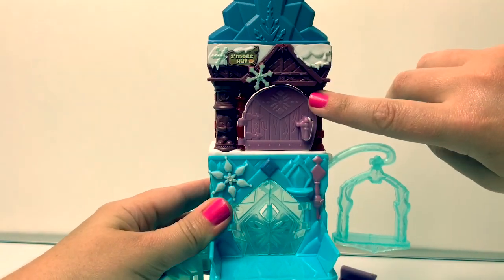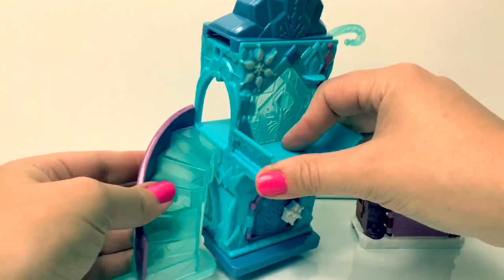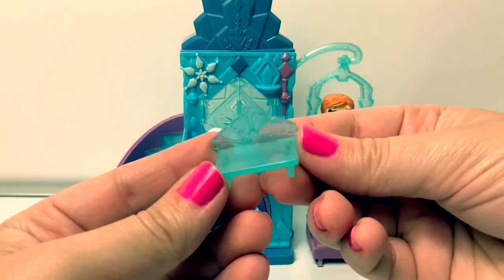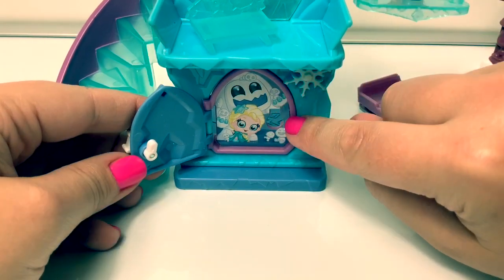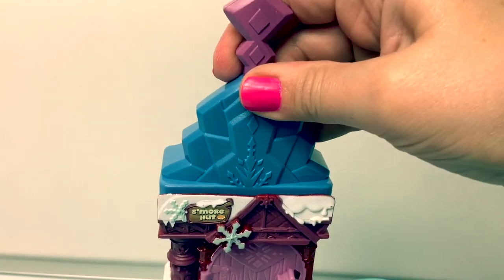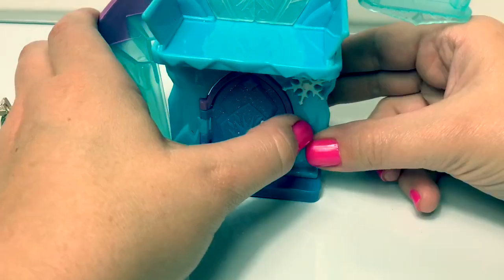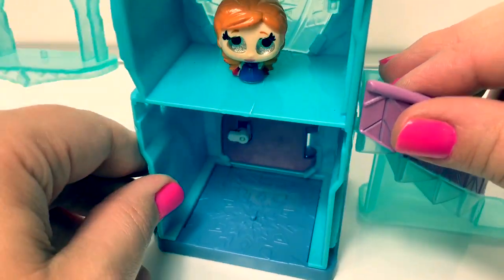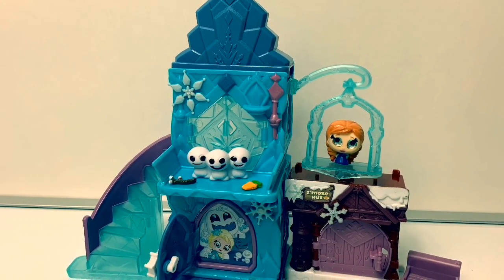Frozen Ice Castle Disney Doorables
Let’s open this Frozen Ice Castle by Disney Doorables!❄️💙

🎼🎶Music From...